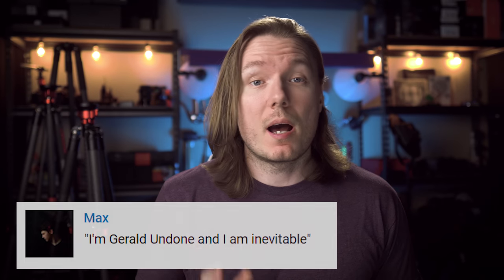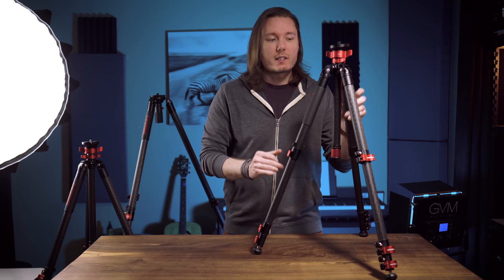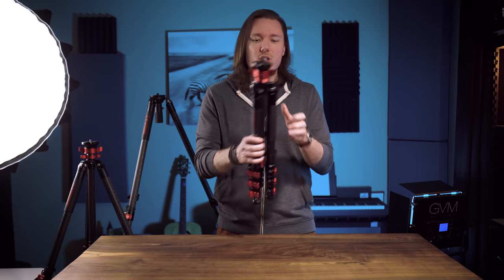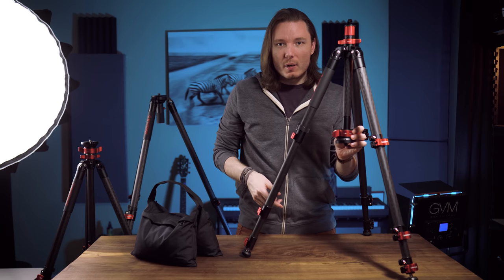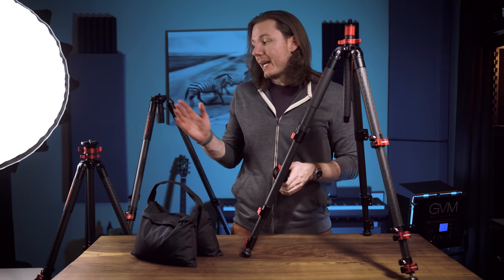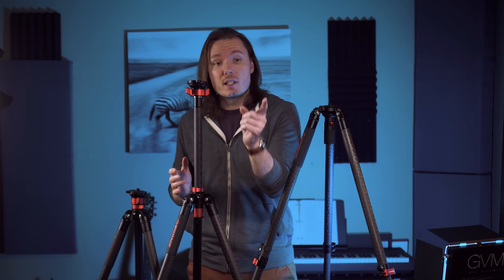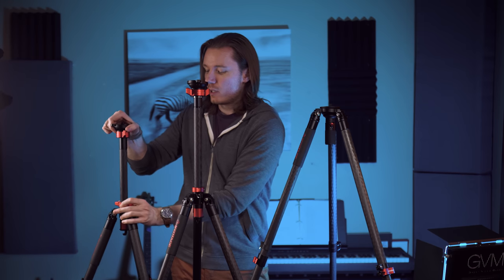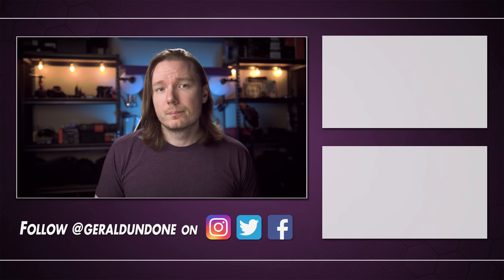iFootage Tripod Roundup & Comparison // Gazelle Uprise & Fastbowl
Comparison and overview of the various tripods from iFootage including both sizes of carbon fiber Gazelle Uprise (TC5 & TC6) and the Gazelle Fastbowl (TC7).

🛒 iFootage Gazelle Uprise TC5 Tripod
🛒 iFootage Gazelle Uprise TC6 Tripod
🛒 iFootage Gazelle Fastbowl TC7 Tripod